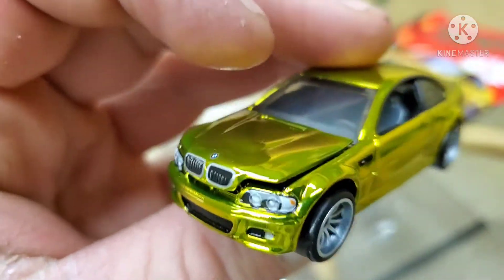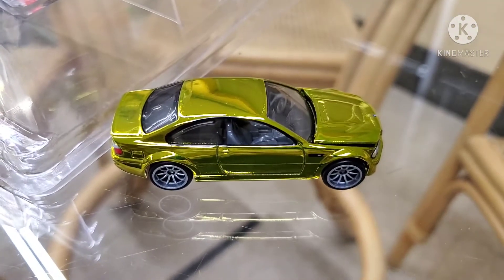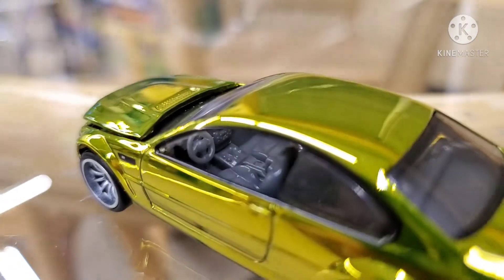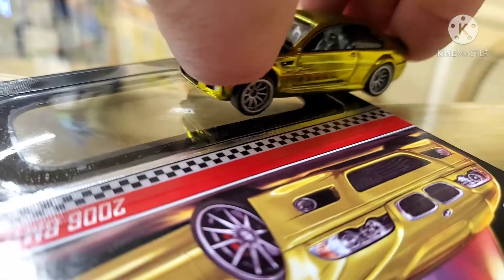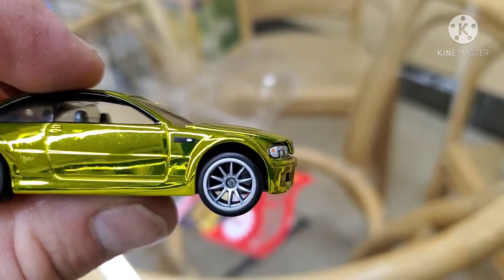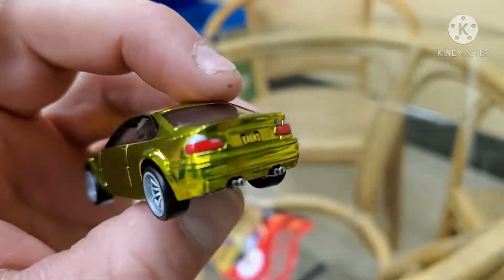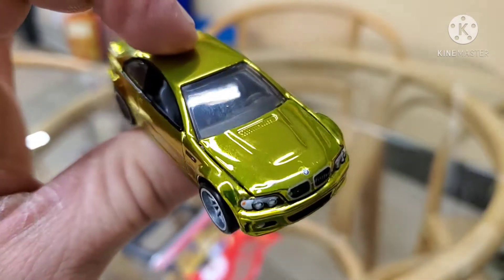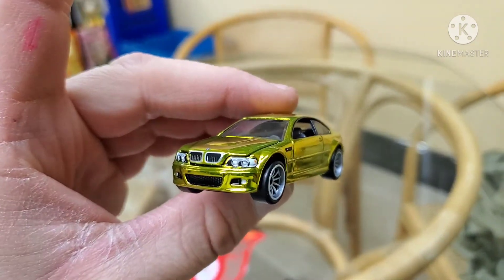Phoenix Yellow ( Spectraflame Antifreeze) Hot Wheels Redline Club Exclusive: 2006 BMW M3 - e46 coupe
Humaj Diecast Collection
RLC HotWheels